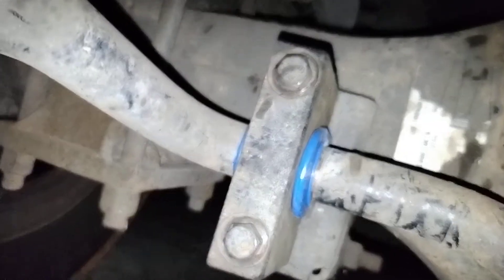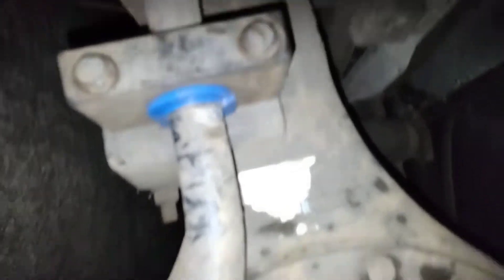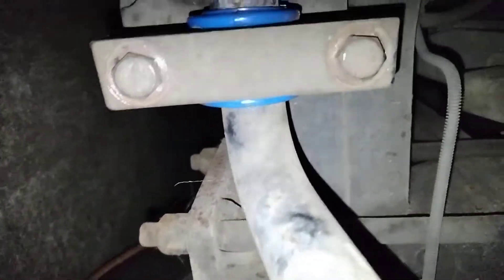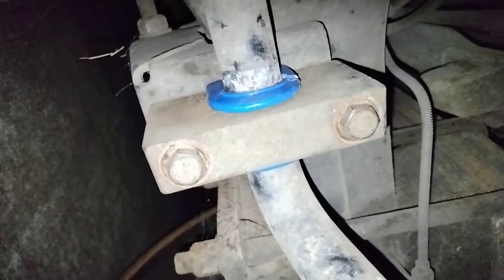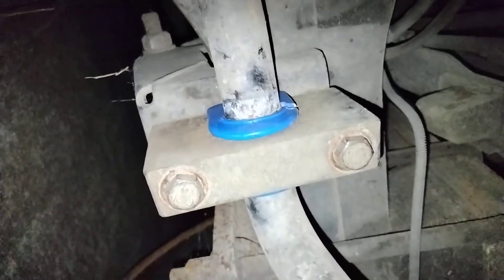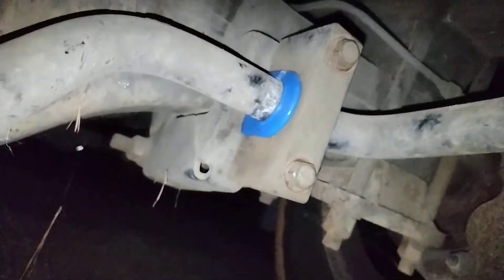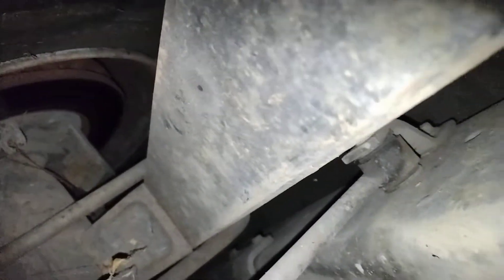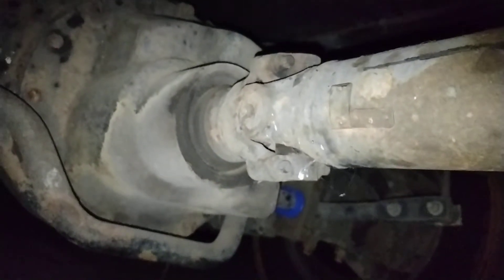1998 Fleetwood bounder sway bar stabilizer bar bushings replacement